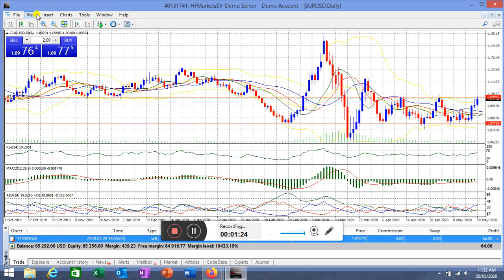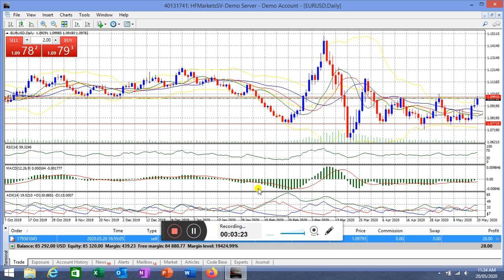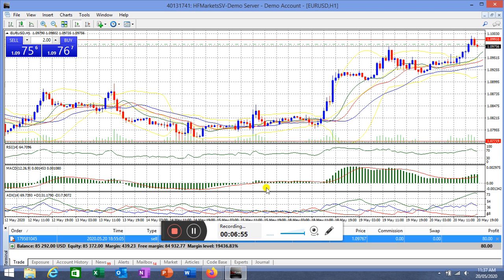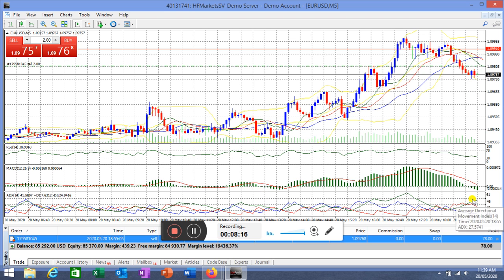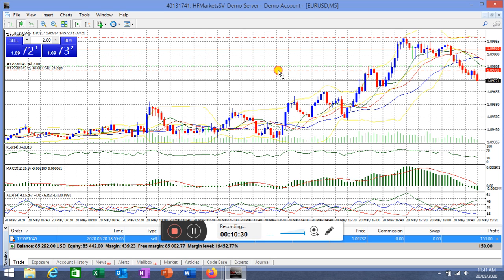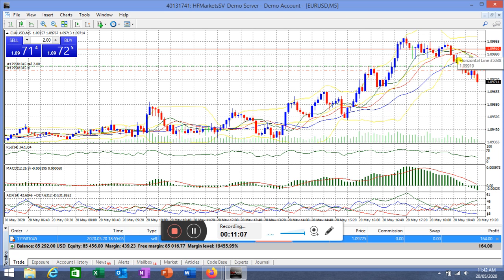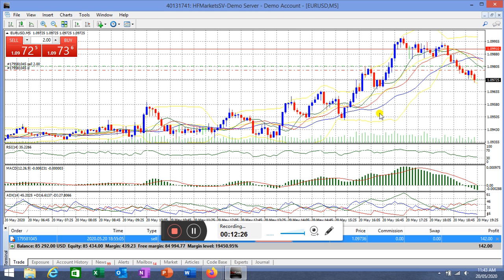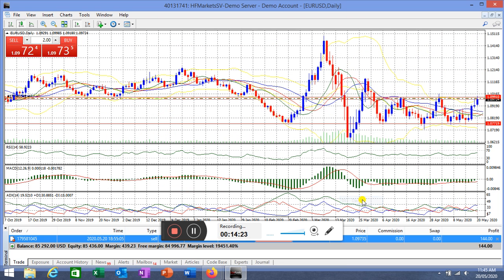100 PIPS CAN THE ALLIGATOR EAT!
100+ PIPS USING ALLIGATOR AND ADX?